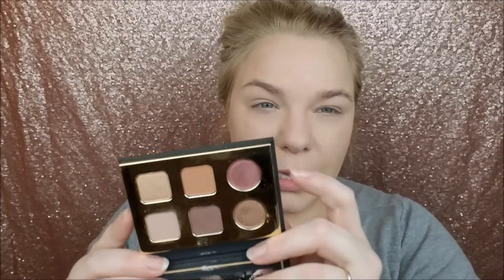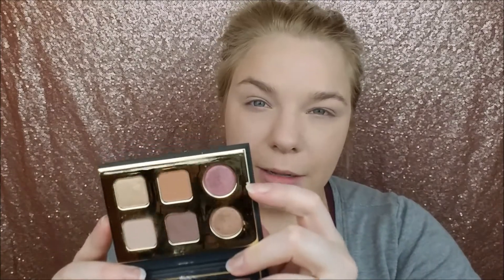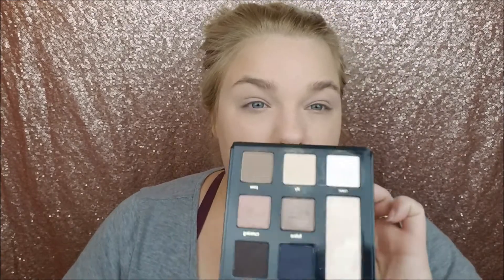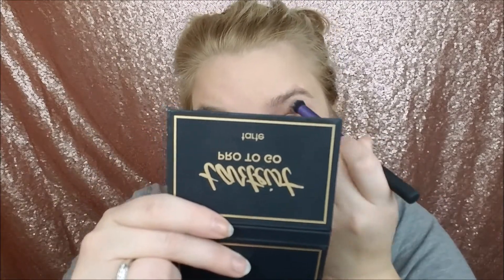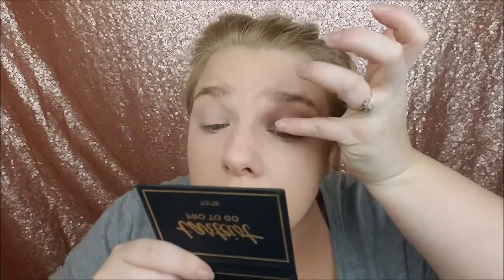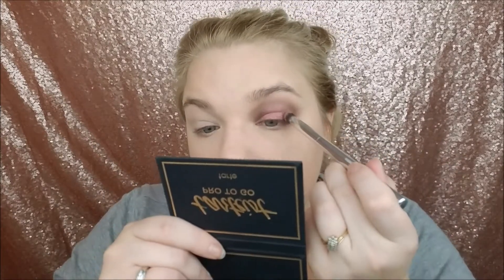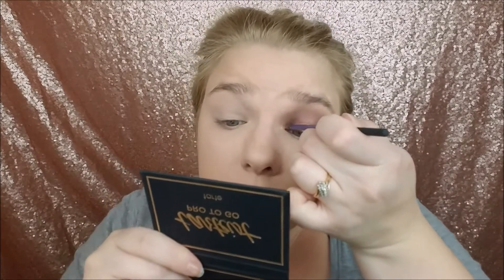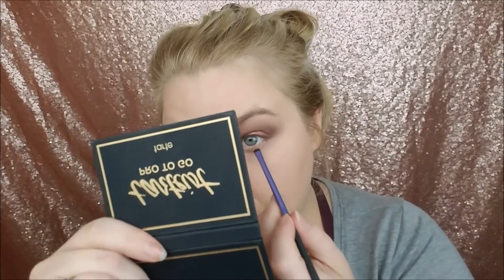Use It Or Lose It #6 | Tarte Tarteist Pro To Go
All kinds of good info down here! Check it out!

Hey everybody! We are back with another use it or lose it! Who bought this last year when it came out and you haven’t shown it enough love yet? I feel like I’ve used it quite a bit but haven’t really branched out into doing bolder (for me) looks with it so today we’re going there.  All the other stuff on my face is listed below! Have a great weekend guys!

Products Used

Tarteist Pro To Go Palette - $23

MakeUp Forever HD Foundation - Y245 (sample, not a good match for me)
Kevyn Aucoin Medium Sculpting Powder
Tarte Park Avenue Princess Bronzer
L’Oreal True Match Blush - Baby Blossom
NARS Radiant Creamy Concealer - vanilla
Ulta Nude Matte Eye Primer
Smashbox Highlight from the Spotlight Palette
Revlon Brow Mousse - Blonde
Catrice Glam & Doll False Lashes Mascara
Maybelline Lipstick - Almond Rose with Smashbox Highlight over top for metallic effect.
Use Revlon Lipstick in Black Cherry if you want a more berry look as seen in left of thumbnail.

Get paid for shopping?! Um yes please! I’ve earned over $250 in cash back so far with Ebates! What are you waiting for?! Sign up below! This link gives you and me both some extra cash back!

These links have "magik" in the url. They earn a small (very small, like pennies) commission if you shop through them. Any money earned on my channel goes right back into providing content for it. :)

All items featured were purchased by me with my own money. I do not accept money in exchange for positive reviews and am dedicated to always giving my honest opinion, even when it’s sassy :) My opinions are always my own and not relative to any one person or company.